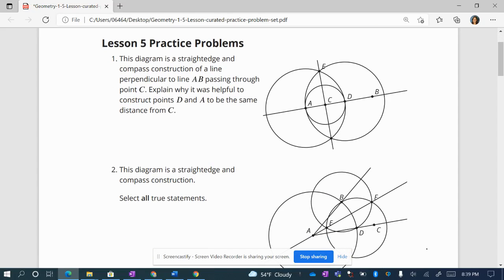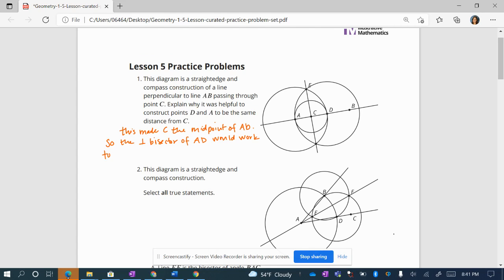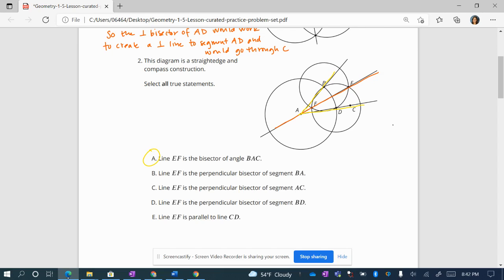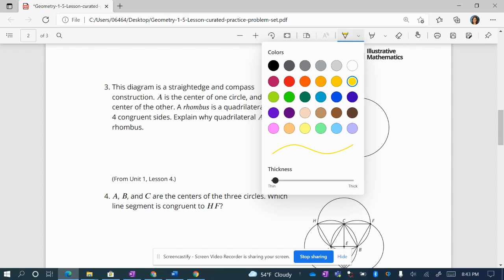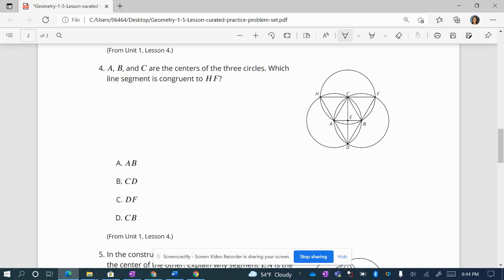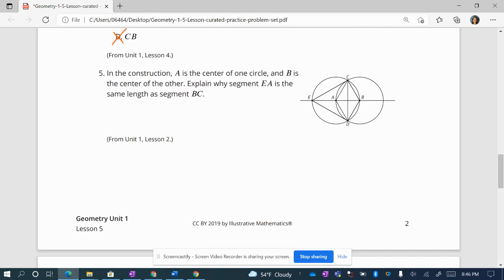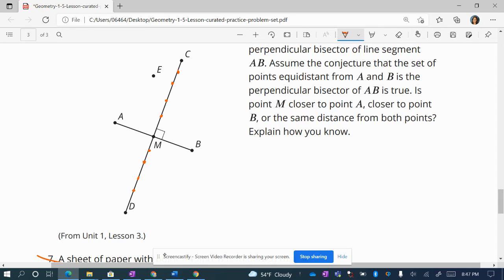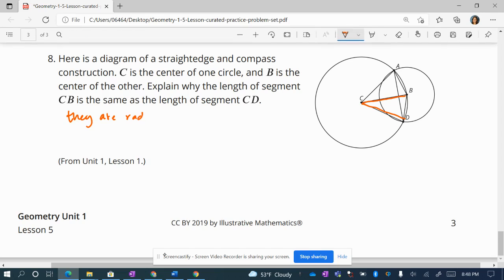Geo Unit 1 Lesson 5 PP